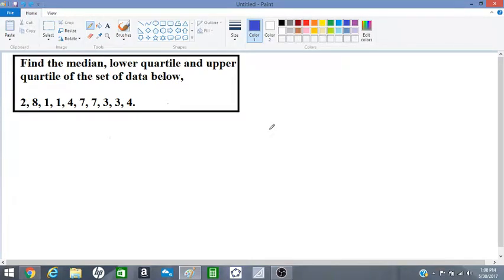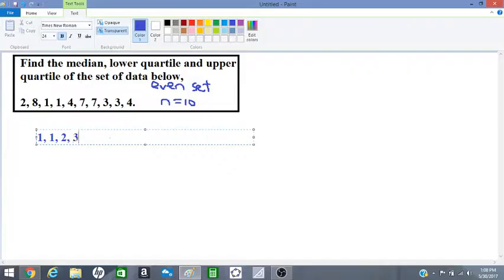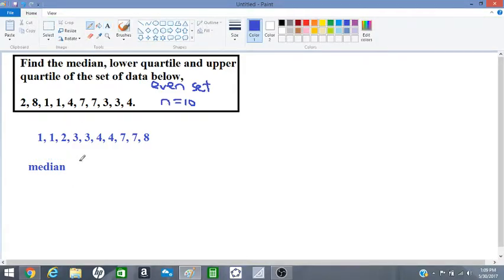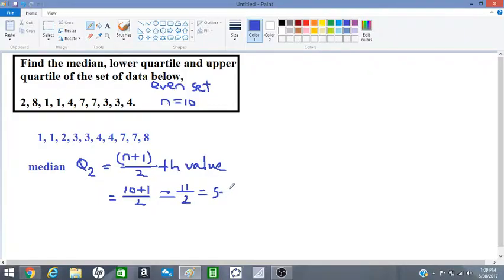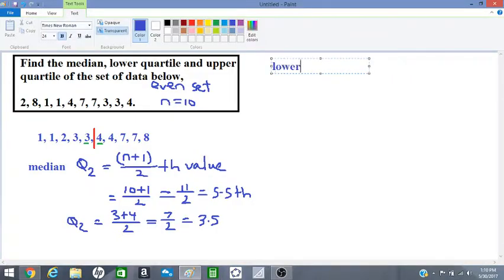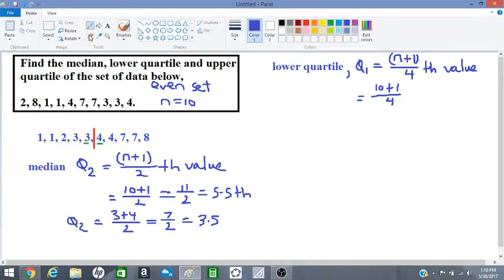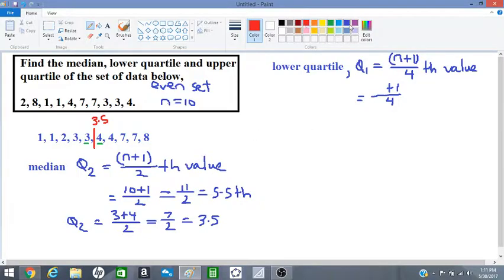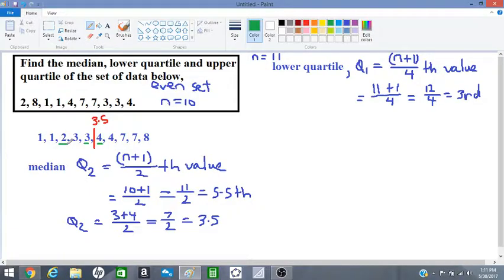find the quartiles for an even set of raw data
CSEC maths and add maths topic.